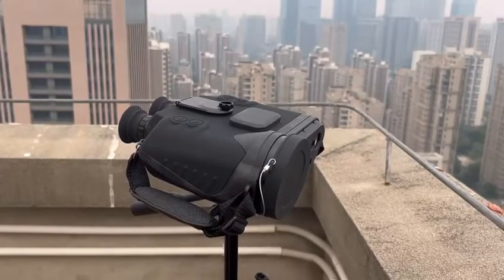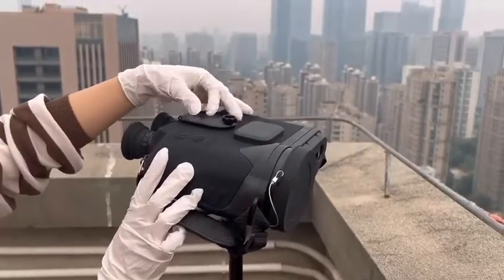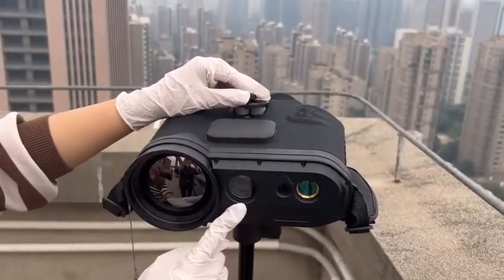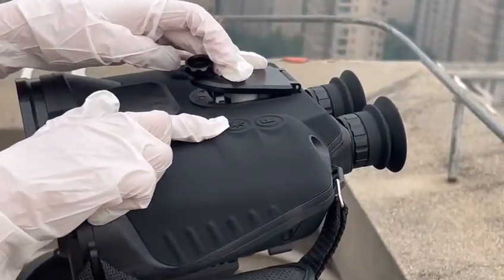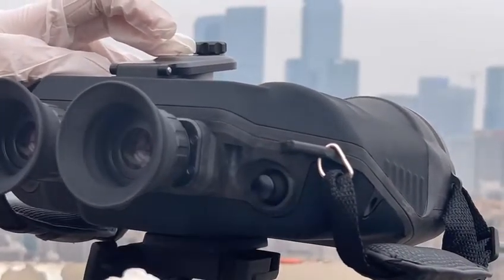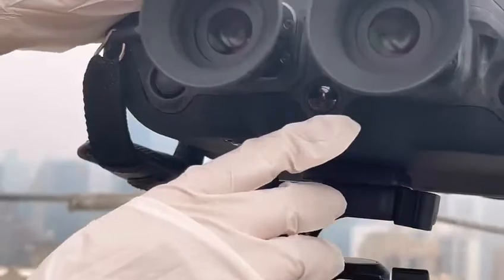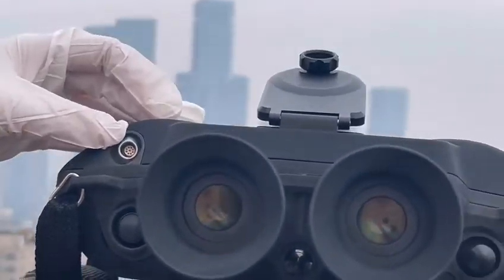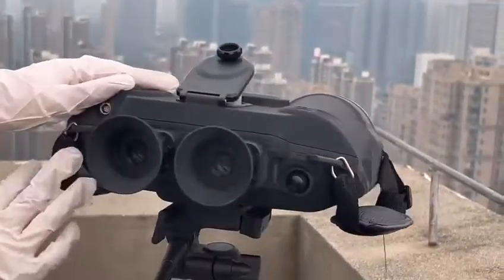BRI-900 multifunction handheld thermal binoculars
Upgrade BRI-900 handheld multifunction thermal binoculars:

With the target position and user position